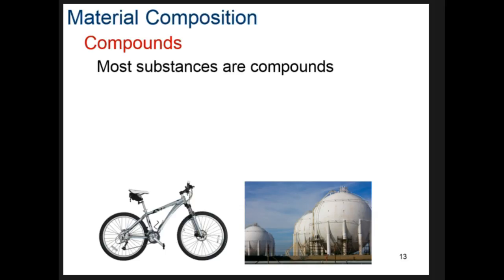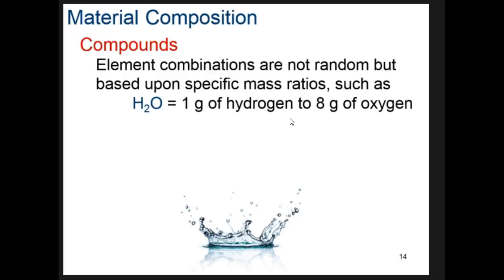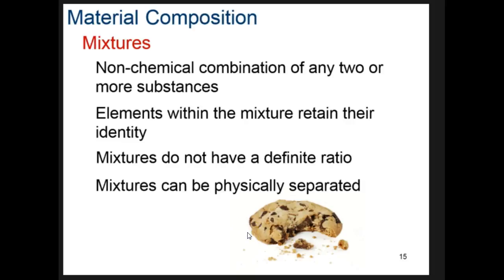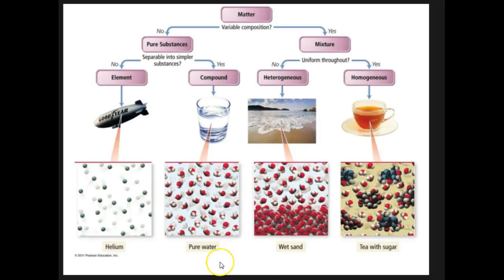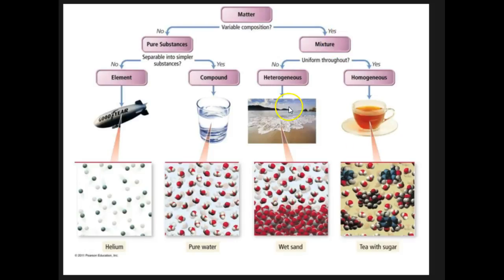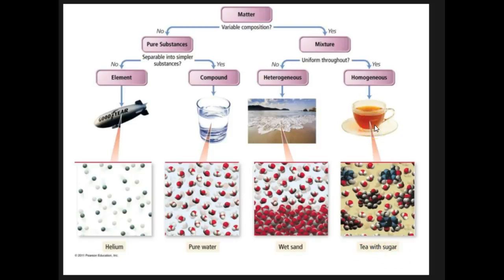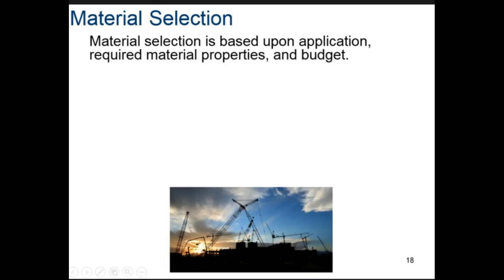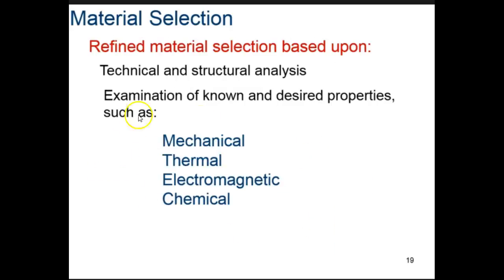Materials Pt 2: Material Selection